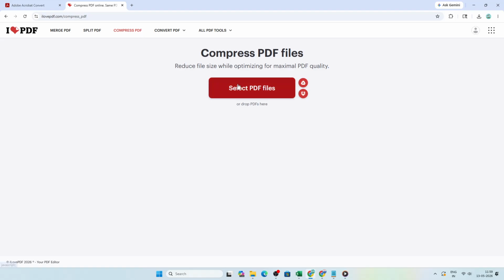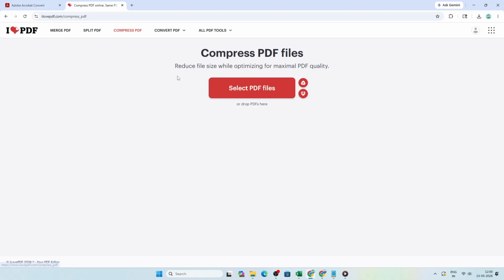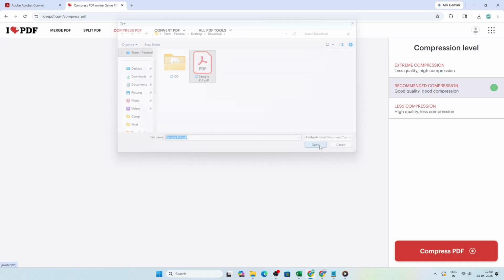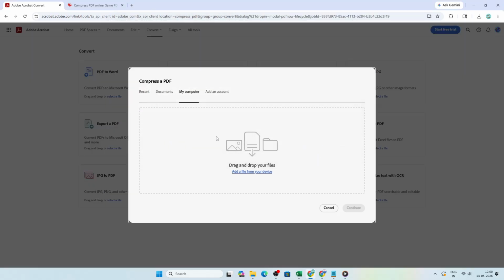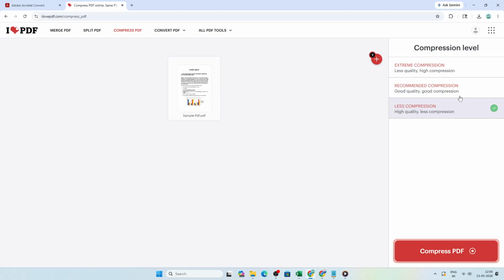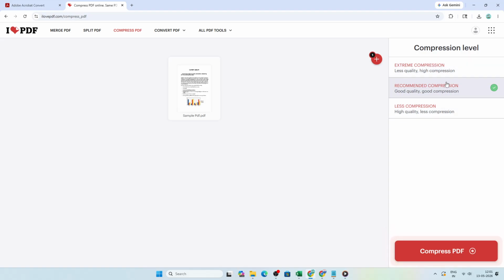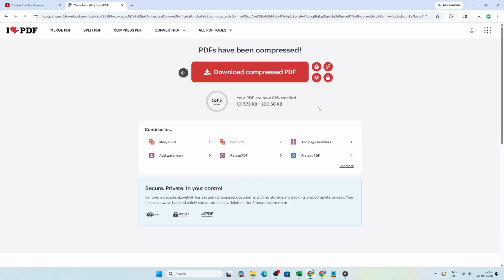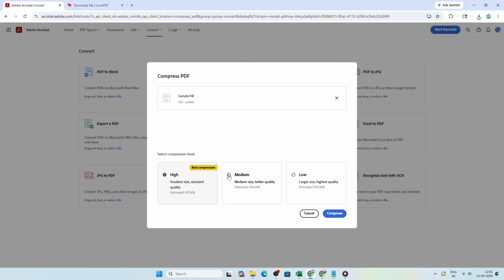How To Compress PDF File Size Without Losing Quality (Step By Step)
Learn how to compress PDF file size without losing quality using the best PDF compressor tools available today. This step-by-step guide shows you exactly how to reduce PDF size for email and web uploads while maintaining high resolution.

In this video, I show:
- Best Online Tools to Shrink PDF Files
- Advanced Settings for Quality Control
- Final Comparison and Results